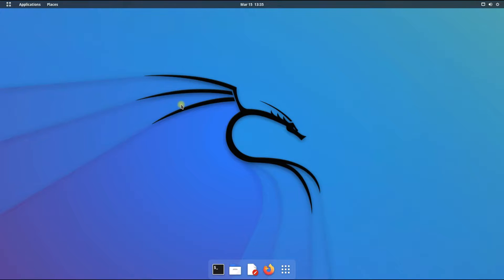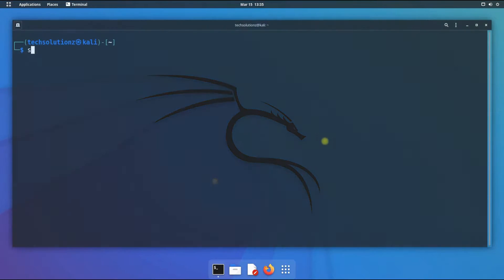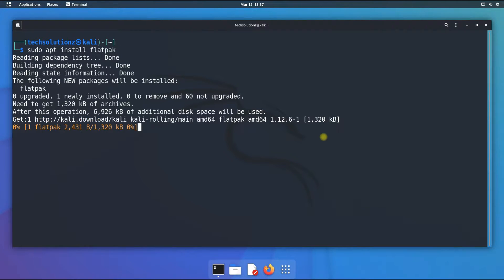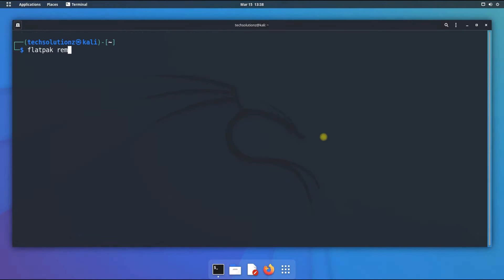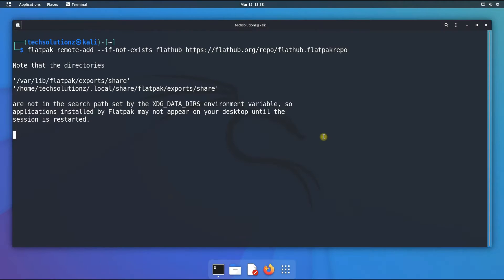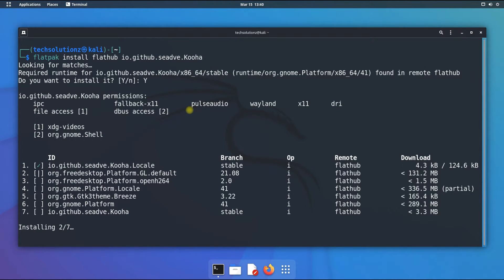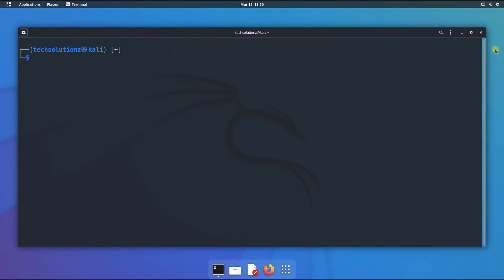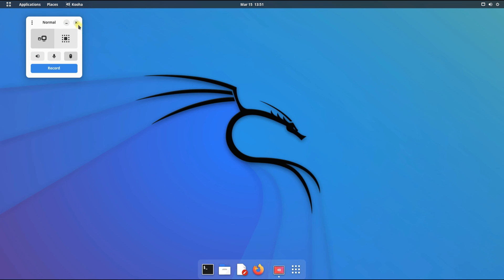How to Install Flatpak on Kali Linux 2022 | Setting Up Flatpak Flathub on Kali Linux 2022.1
How to Install & Setup Flatpak on Kali Linux 2022.1 | Flatpak Flathub on Kali Linux 2022.1 | Flatpak is a utility for software deployment and package management for Linux. It is advertised as offering a sandbox environment in which users can run application software in isolation from the rest of the system. Flatpak makes installing applications easy for the user by eliminating version conflicts. They make distributing software easy for developers by targeting just one package format on either a self-hosted platform or a communal one like Flathub.

Basic Requirements for this tutorial are :
1. Kali Linux 2022.1

In this Tutorial You will Learn:
1. How to Install Flatpak on Kali Linux 2022.1
2. Flathub Setup on Kali Linux 2022.1
3. Installing Kooha from Flathub using Flatpak on Kali Linux 2022.1